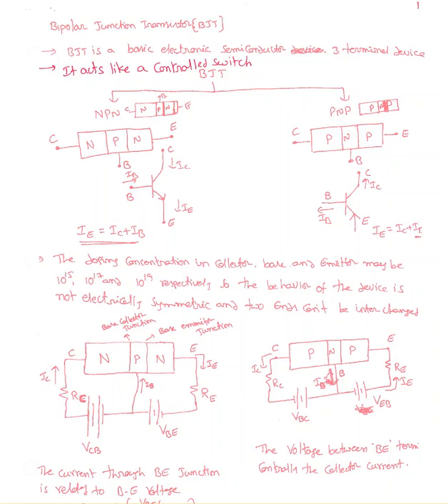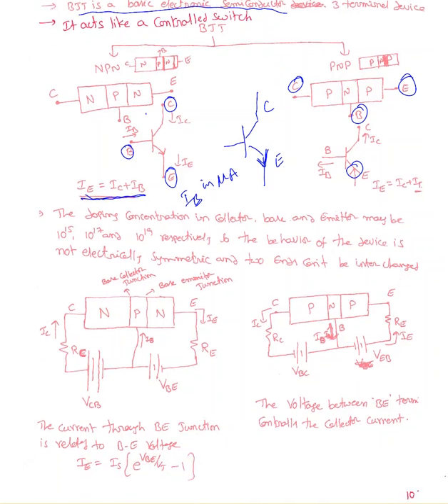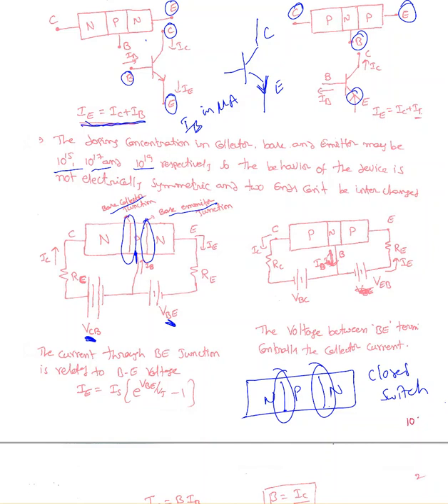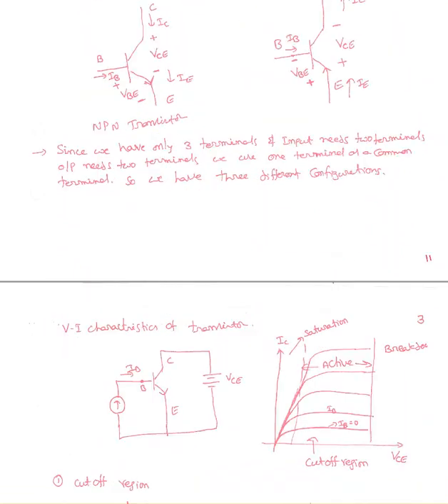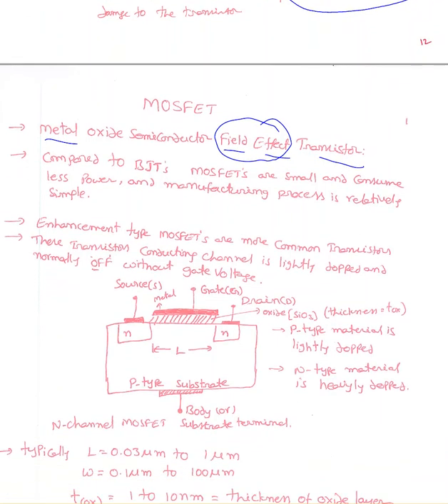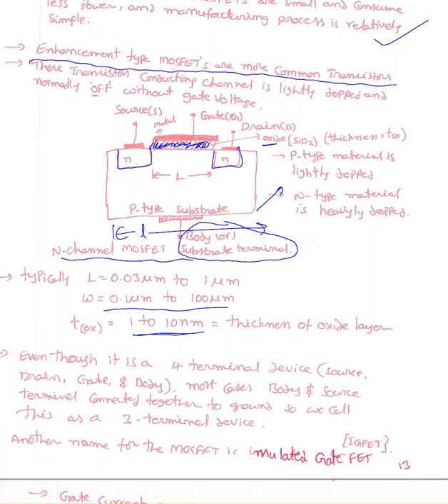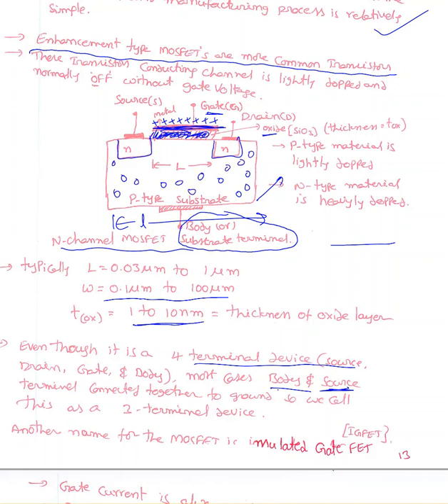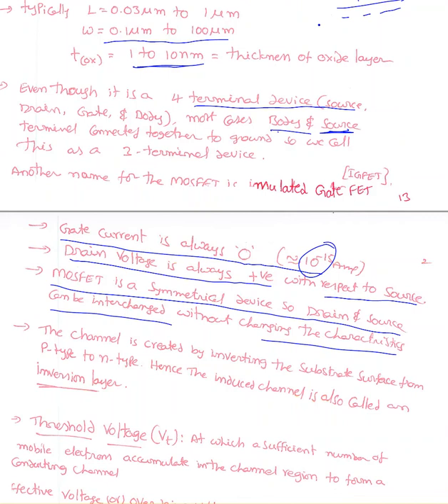Power Electronics Ch 1 Introduction 005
In this video I talked about BJTs and MOSFETs